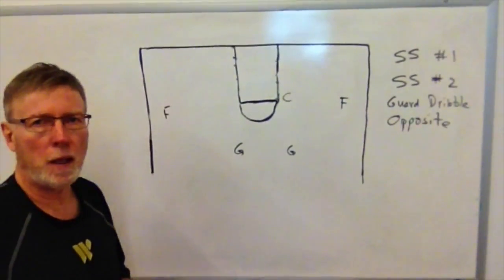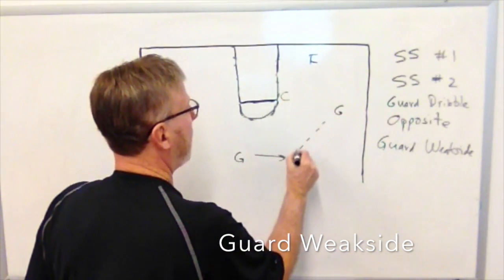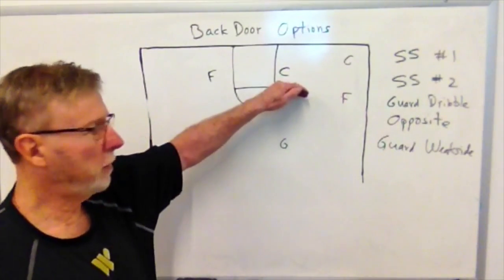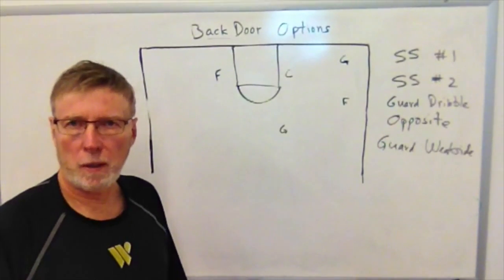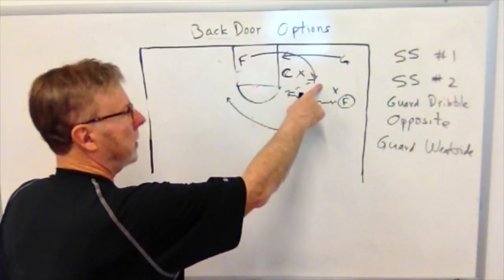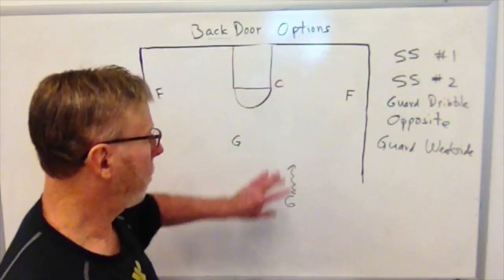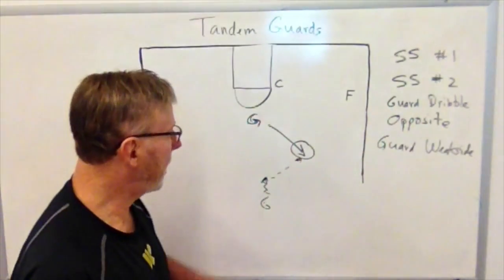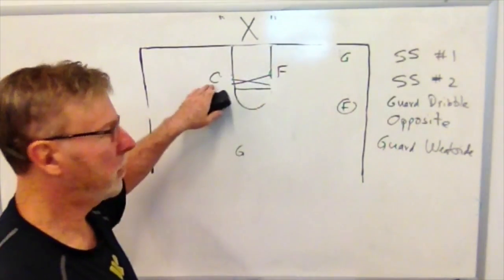Team Offense Video #3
Forward Reverse, Guard Weak Side, Back Door, Forward Dribble, Tandem Guards, "X"